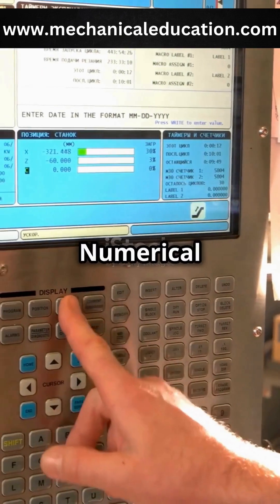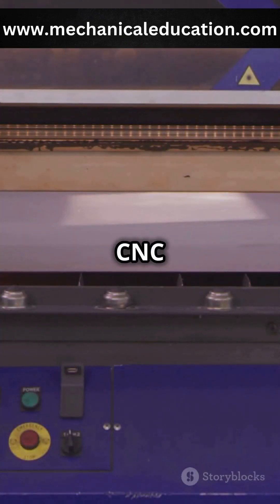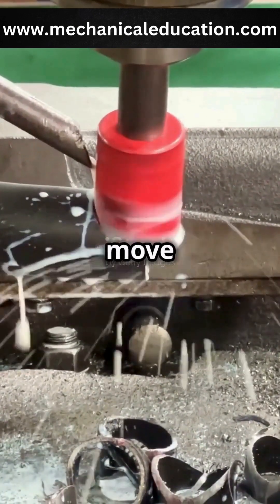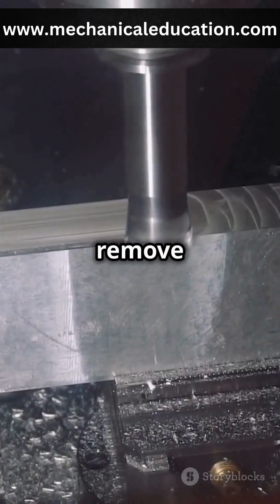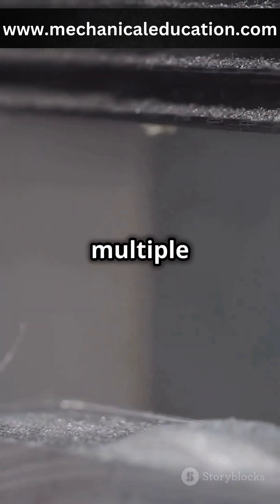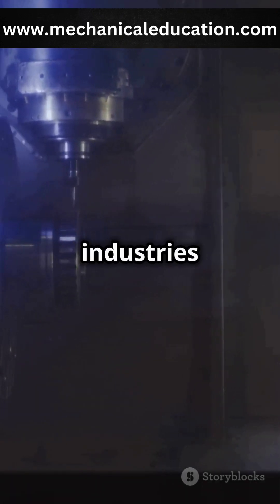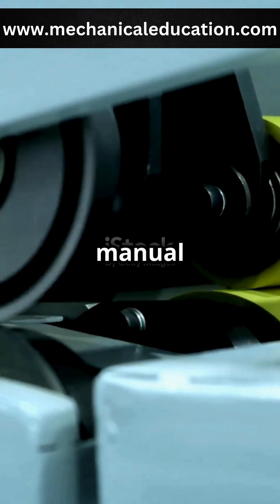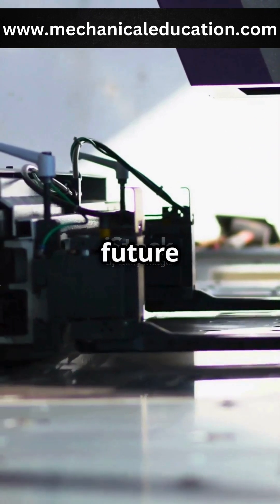What is a CNC machine, and how does it operate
How CNC Machines Work: Basics and Operation

Description:
Discover the fascinating world of CNC machines! Learn how these automated tools revolutionize manufacturing with precision and efficiency. Perfect for engineers, enthusiasts, and anyone curious about modern technology.